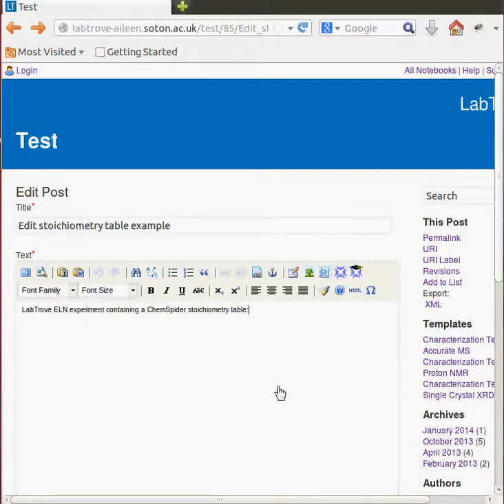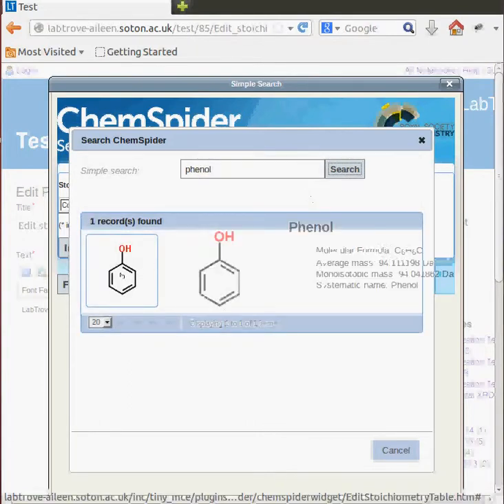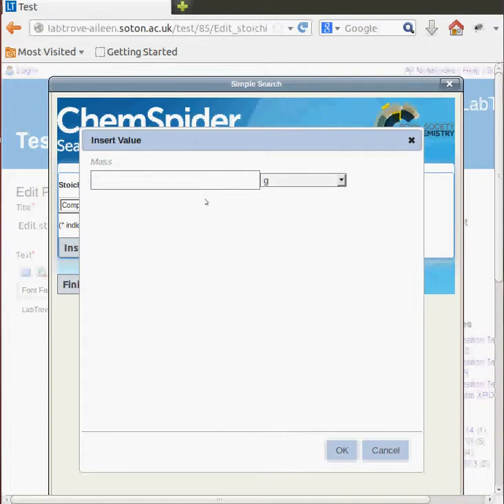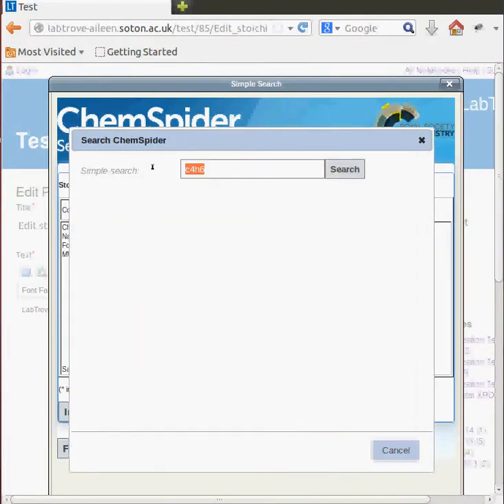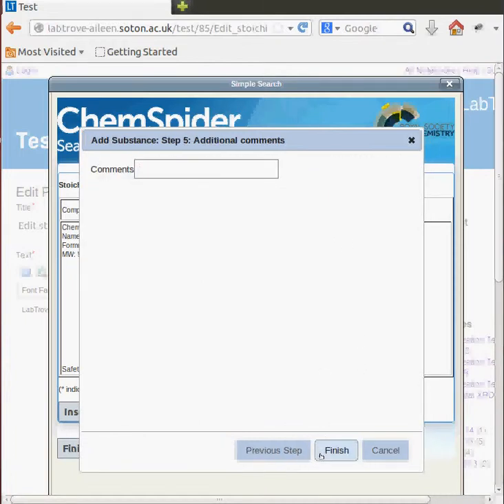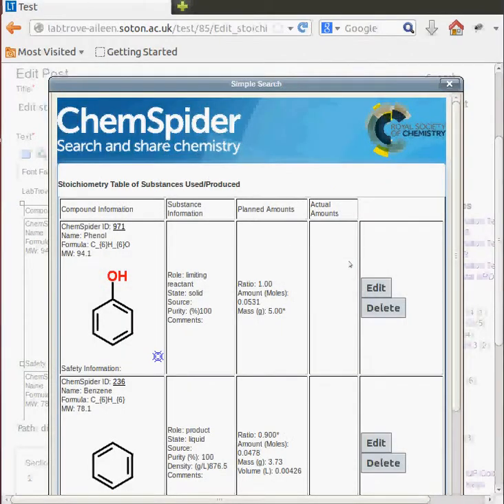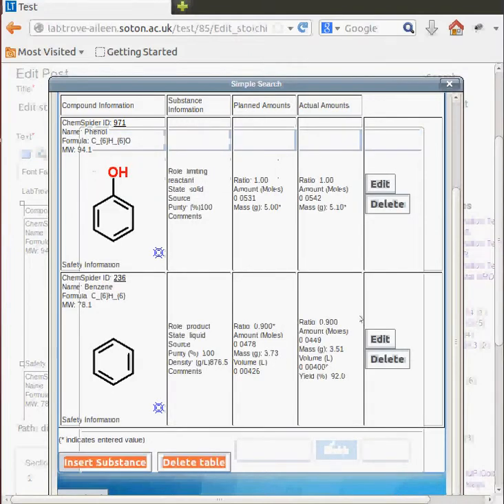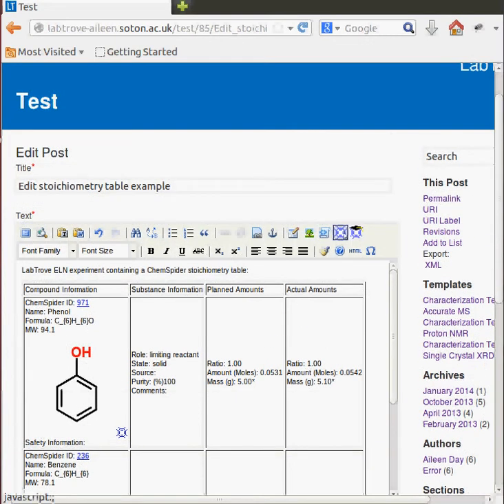Demo of editing Stoichiometry table with ChemSpider widget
Demo of editing Stoichiometry table with ChemSpider widget in LabTrove.
Updated to show how to edit an existing table.